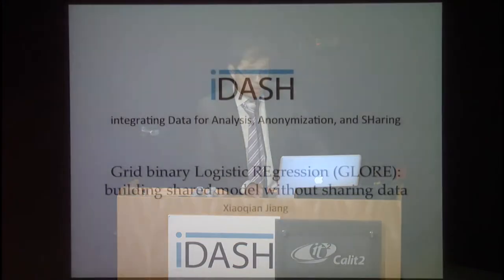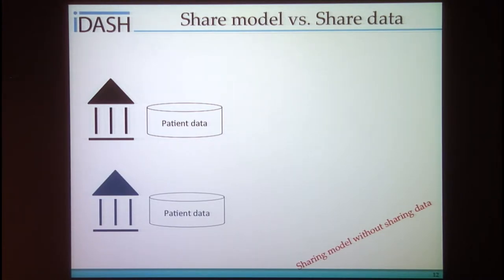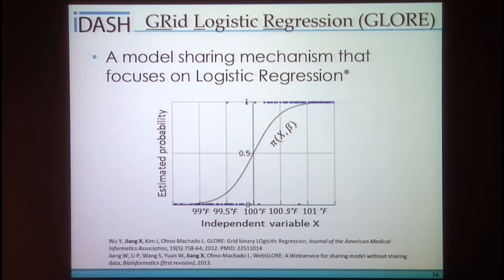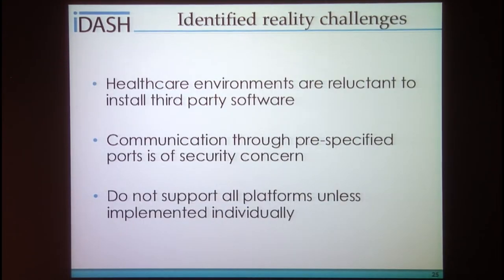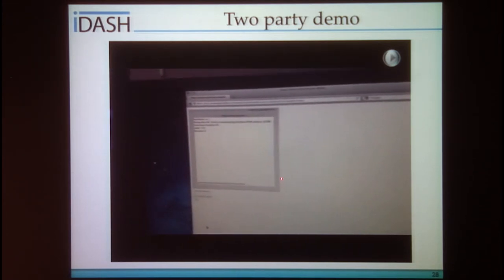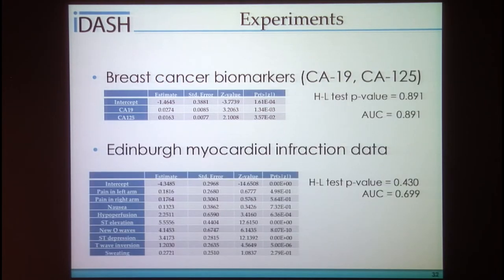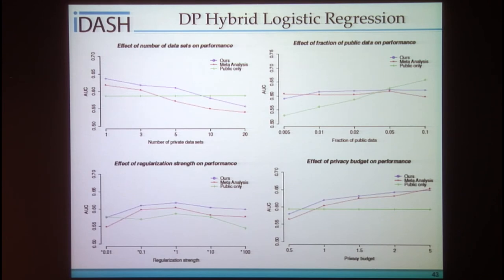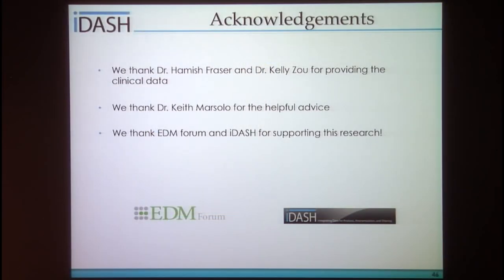Xiaoqian Jiang - Grid binary LOgistic Regression (GLORE) Tool and Demo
iDASH Third Annual All Hands Symposium
Atkinson Hall (Calit2) auditorium, University of California San Diego